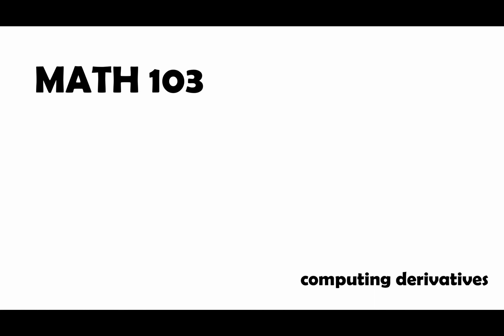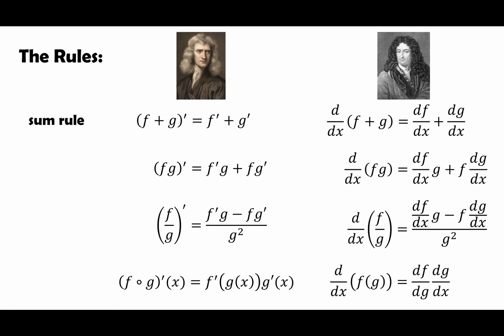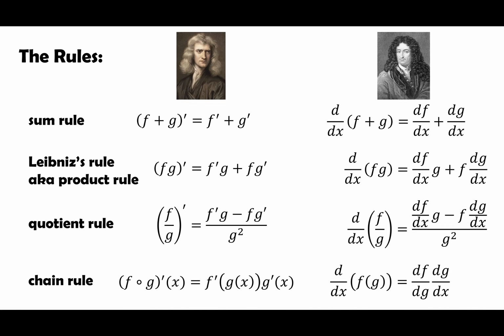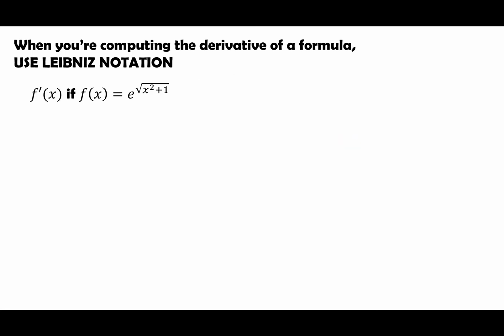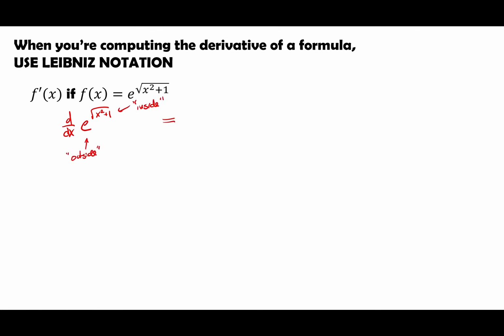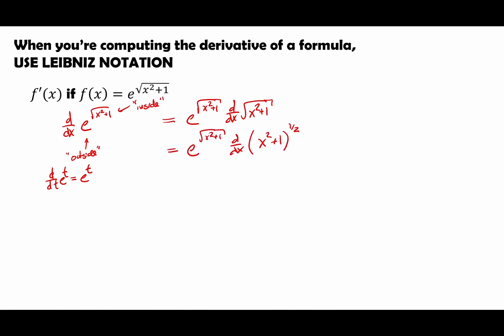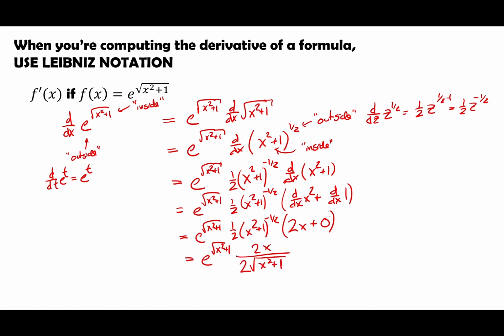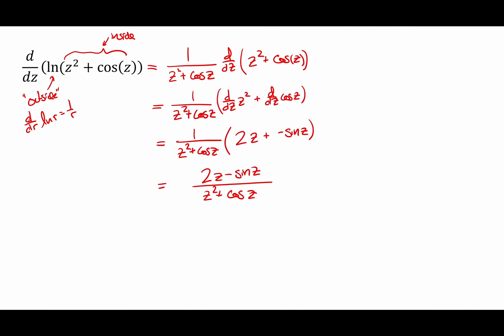5 Computing Derivatives 1: the Rules and the Formulas